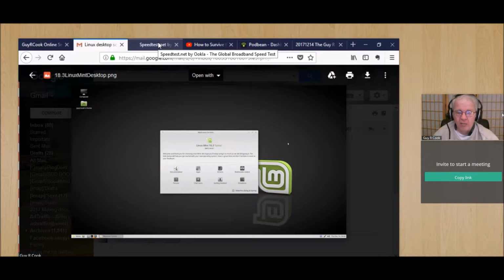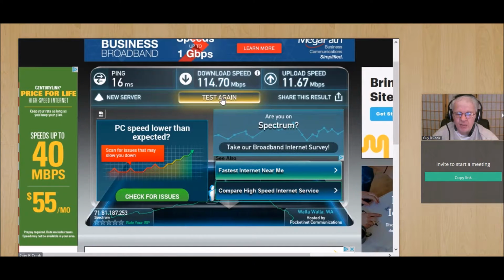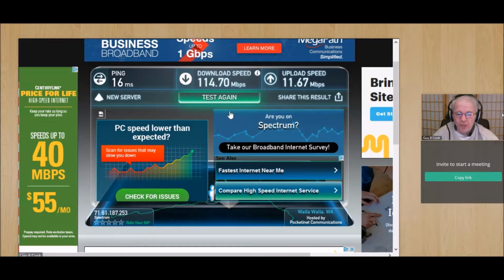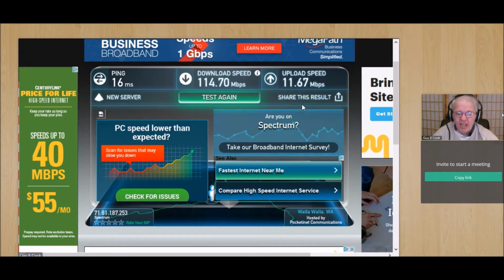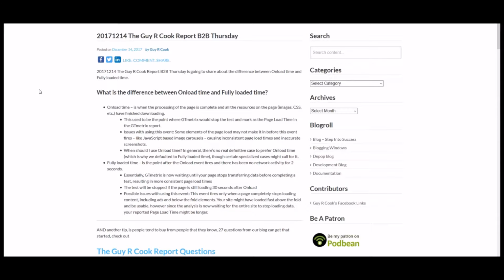20171214 The Guy R Cook Report B2B Thursday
20171214 The Guy R Cook Report B2B Thursday is going to share about the difference between Onload time and Fully loaded time and more. LIKE. COMMENT. SHARE.